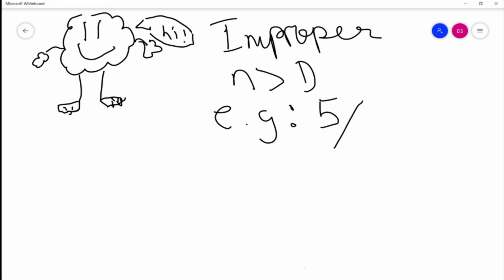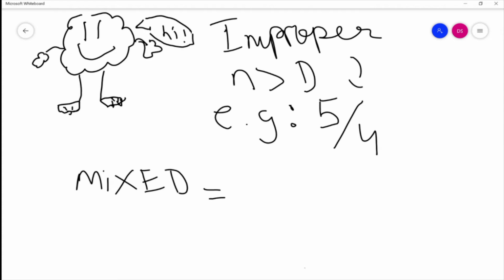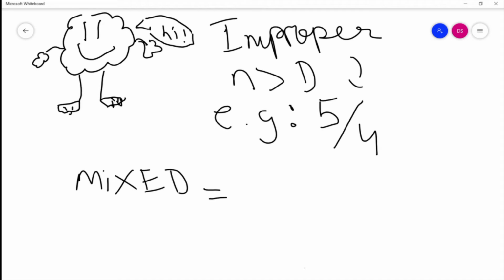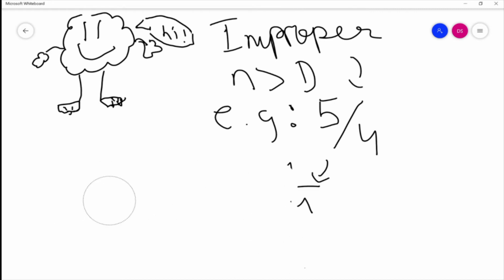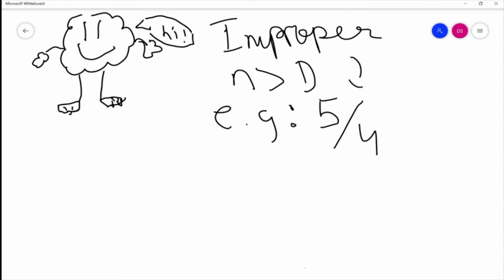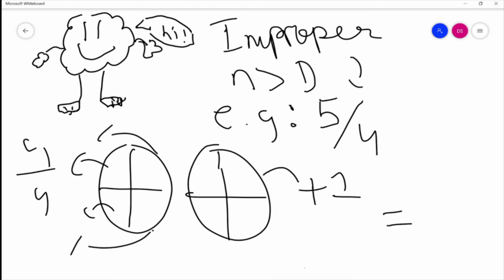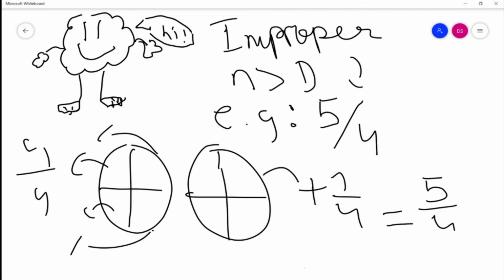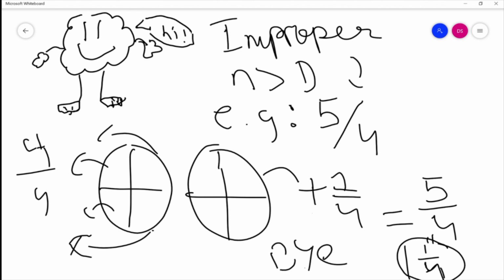Fractions For Beginners - Simplification Of Fractions - Part 2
Hey guys Edu Collab here. We are so excited to start helping all of you learn!
Here is the link to the previous video if you want to check that out